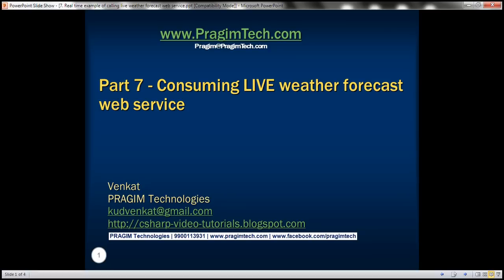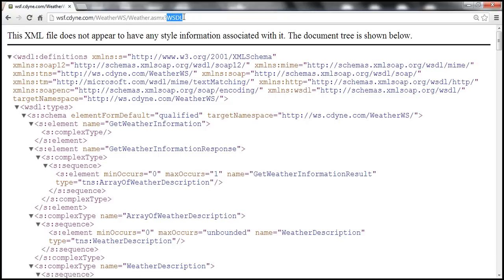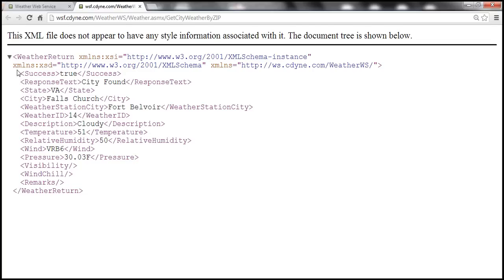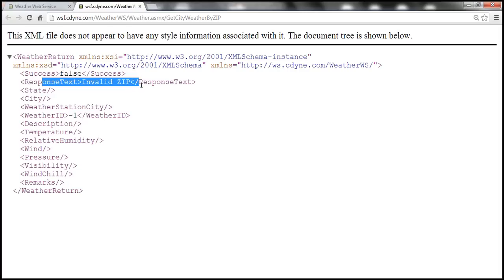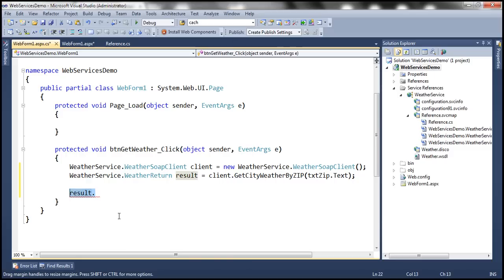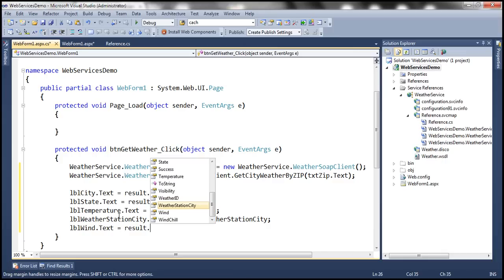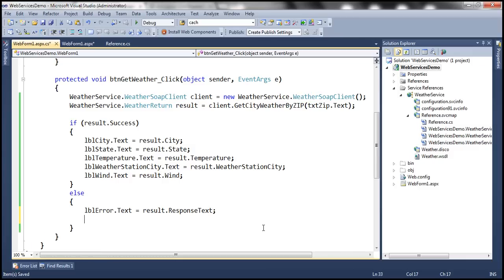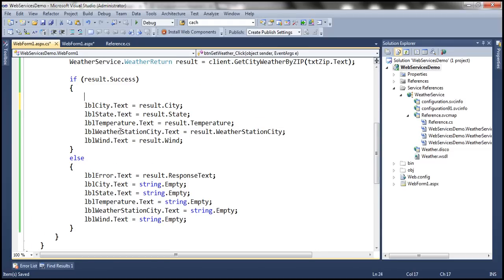Part 7 Real time example of calling live weather forecast web service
In this video we will discuss calling a LIVE weather forecast web service. The following is the URL of the real live web service. At the moment, this web service can only be used with US zip codes. There are 3 web methods in this web service. We will use GetCityWeatherByZIP method.

This web service can be used, if you want to display specific US city weather on your web site. Once we enter a ZIP code and when we click Get Weather button, we want to invoke the weather web service and display weather information of the provided zip code.

Here are the steps to consume this web service in an asp.net web application
Step 1: Create a new asp.net empty web application and name it WebServicesDemo.

Step 2: Right click on References folder in the WebServicesDemo project and select Add Service Reference option.

Step 3: In the Address textbox of the Add Service Reference window, type the below web service address and click GO button. In the namespace textbox type WeatherService and click OK.

Step 4: Right click on WebServicesDemo project in solution explorer and add new webform.

Step 5: Copy and past the HTML from my blog.

Step 6: Copy and past the following code on WebForm1.aspx.cs
using System;
namespace WebServicesDemo
    public partial class WebForm1 : System.Web.UI.Page
        protected void btnGetWeather_Click(object sender, EventArgs e)
            WeatherService.WeatherSoapClient client = new WeatherService.WeatherSoapClient("WeatherSoap");
            WeatherService.WeatherReturn result = client.GetCityWeatherByZIP(txtZip.Text);

            if (result.Success)
                lblError.Text = "";
                lblCity.Text = result.City;
                lblState.Text = result.State;
                lblTemperature.Text = result.Temperature;
                lblWind.Text = result.Wind;
                lblWeatherStationCity.Text = result.WeatherStationCity;
            else
                lblError.Text = result.ResponseText;
                lblCity.Text = "";
                lblState.Text = "";
                lblTemperature.Text = "";
                lblWind.Text = "";
                lblWeatherStationCity.Text = "";